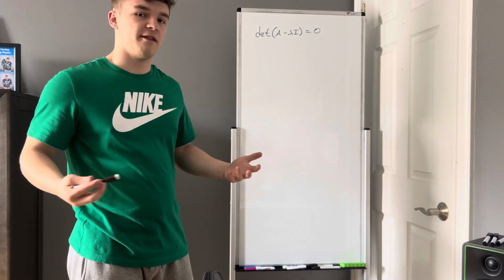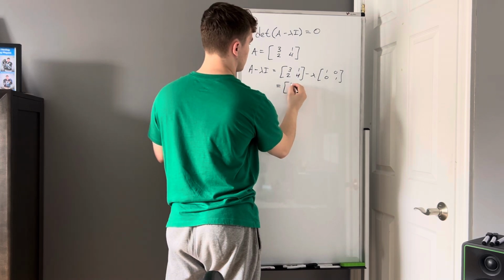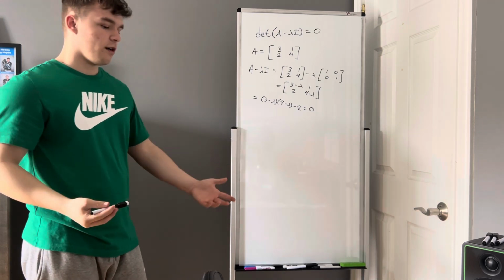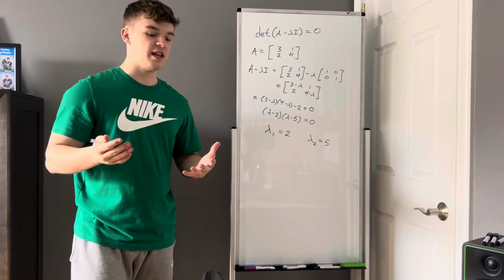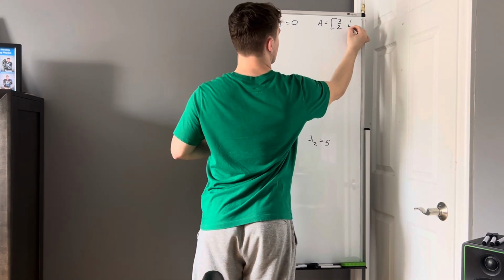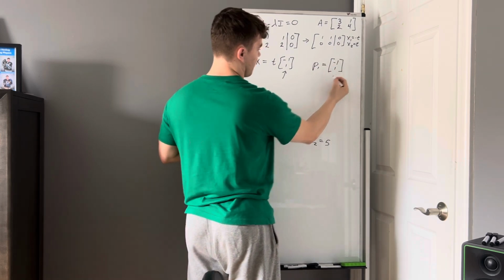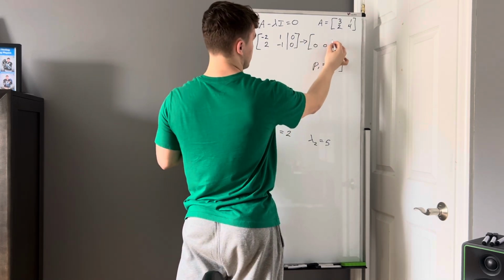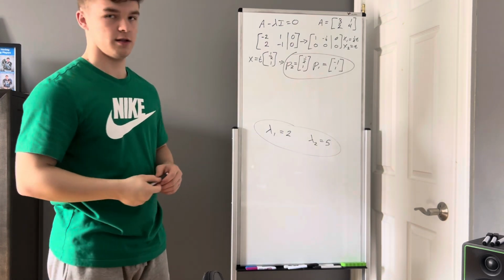Linear Algebra | E17 | Eigenvalues and Eigenvectors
In this video we will look at an example of how to find the eigenvalues and eigenvectors of a 2x2 matrix.